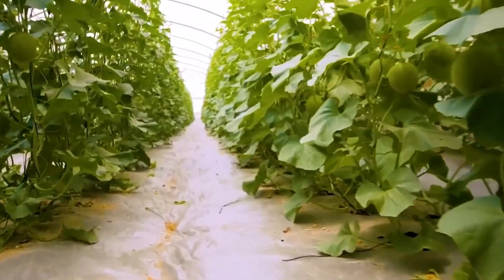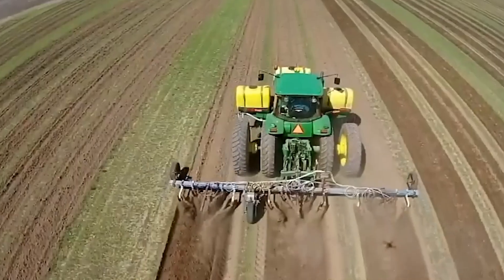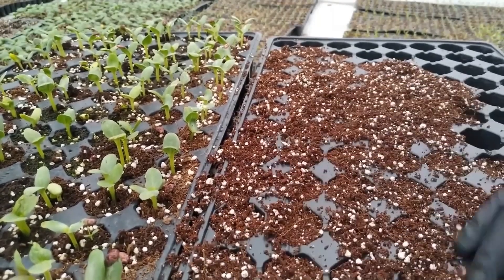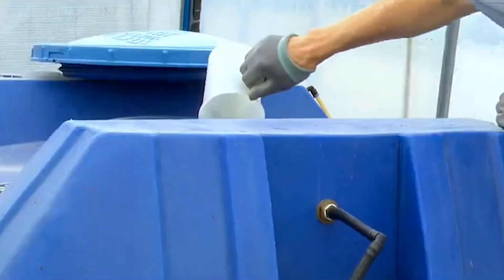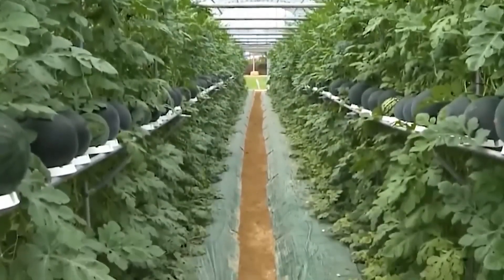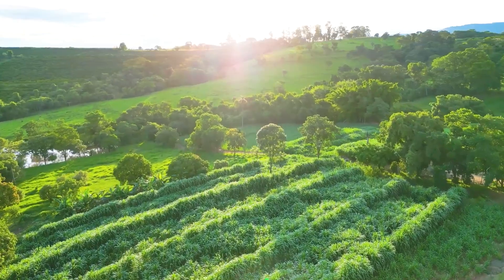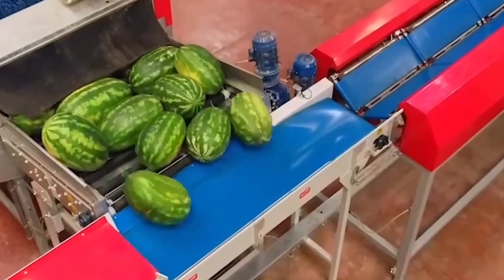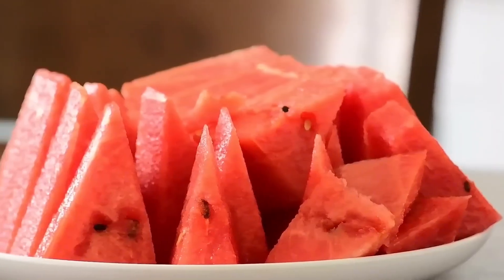The Secret To China's Application Of Technology To Achieve 100 Million Tons Of Watermelon Annually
In 2024, China reached nearly 100 million tons of watermelon, more than 10% compared to the same period last year.
It is estimated that in 2025, China will grow by 2-3%. China is currently the leading country in the world in watermelon production.
However, the majority of the production is consumed domestically.